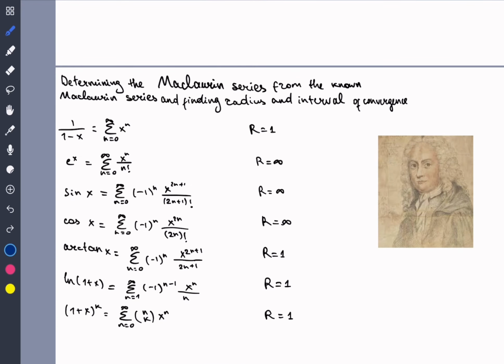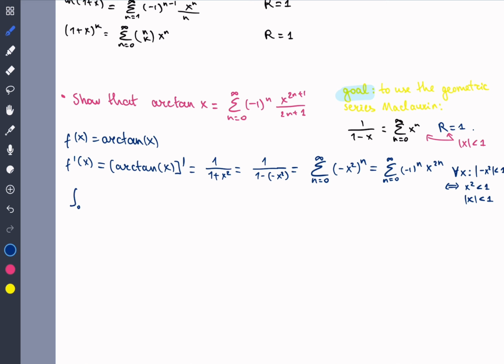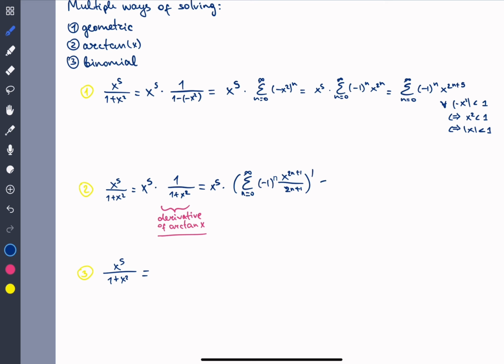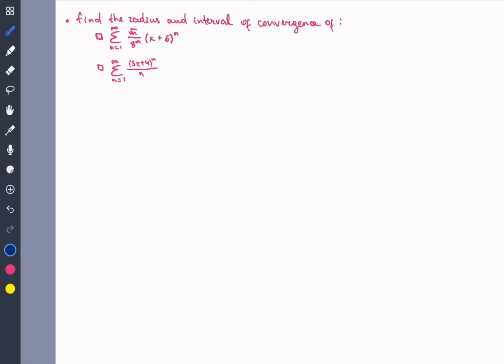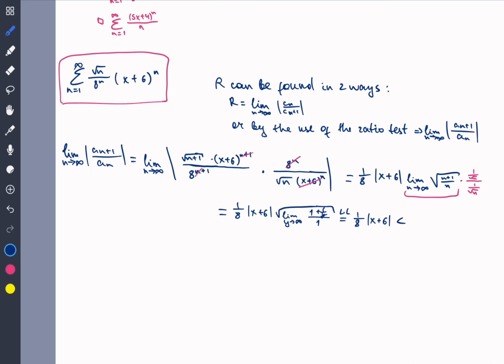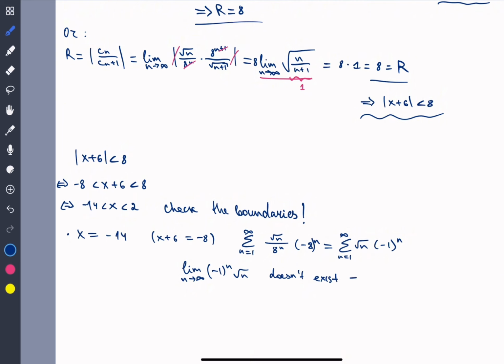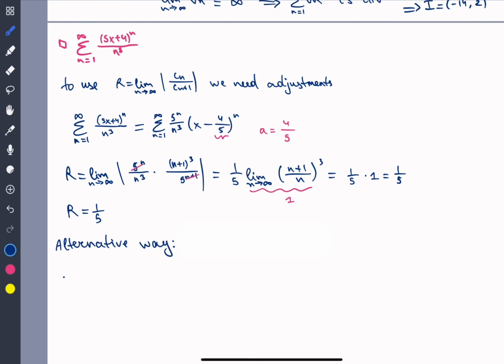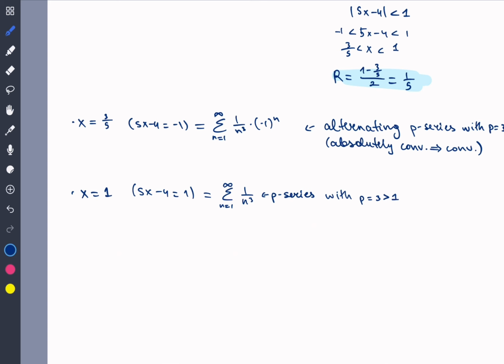Maclaurin series, radius and interval of convergence | Learn with SA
-Proving the arctan (x) Maclaurin series.
-Finding the Maclaurin series of a given function using the known Maclaurin series.
-Finding the radius and interval of convergence.

For the interval of convergence, we need to find the limit of the series, I think that was not very clear in the video! We need to conclude whether the series converges or diverges by the test for divergence (if conclusive).